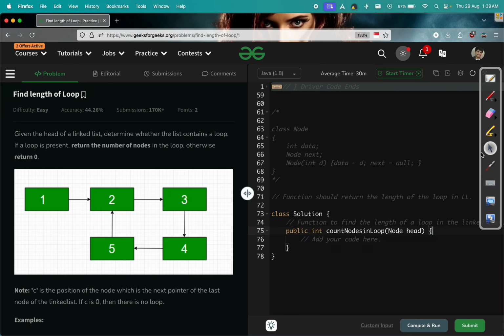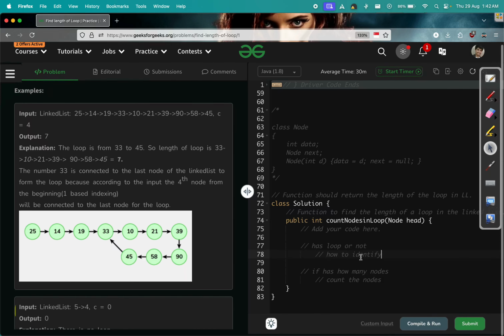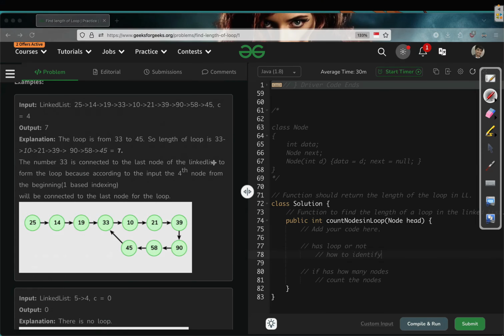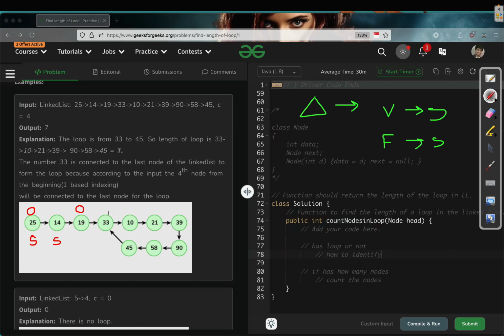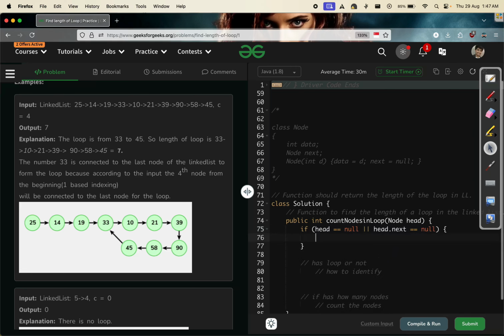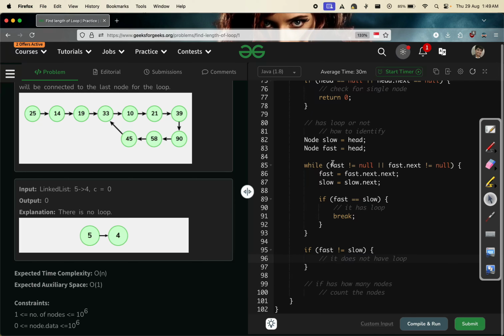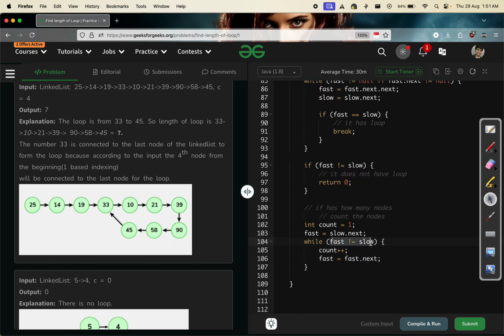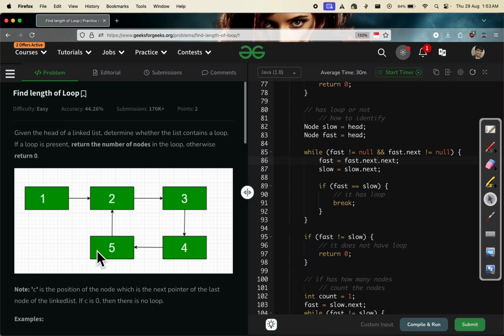Find length of Loop | LinkedList | DSA Interview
This is the video solution to get number of node within loop, or in other terms, find length of loop. This shows different solutions, right from simple to the best interview fit solution. SeaU